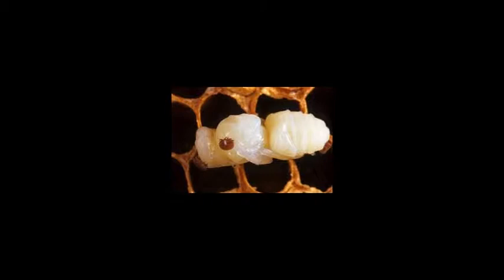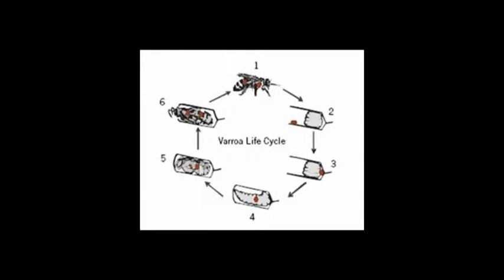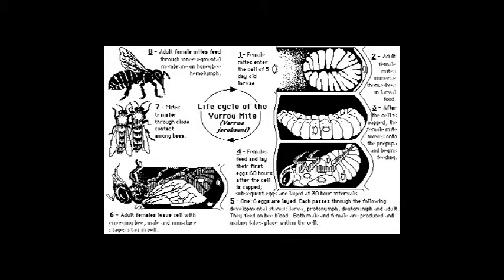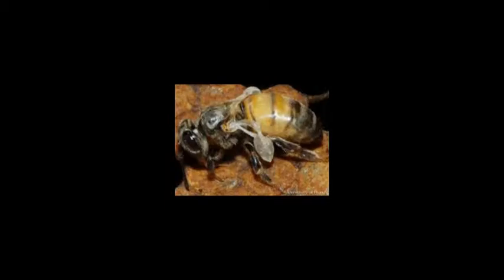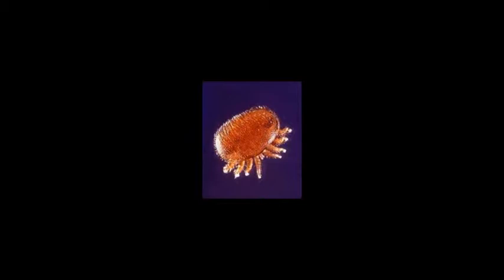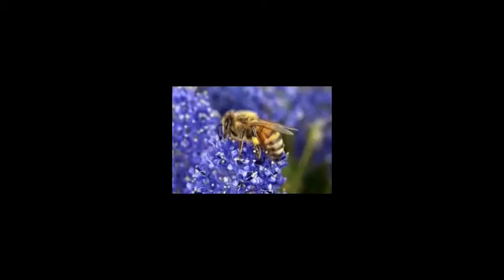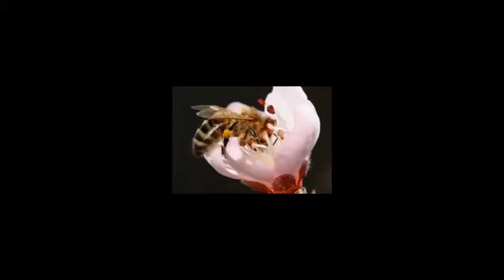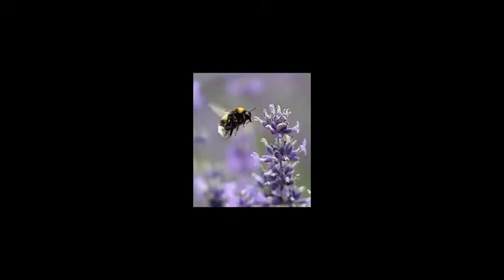The fall of the honey bees kassie 4 00pm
I wanted to do a documentary on this topic to let the general public know what beekeepers and officials think about this.